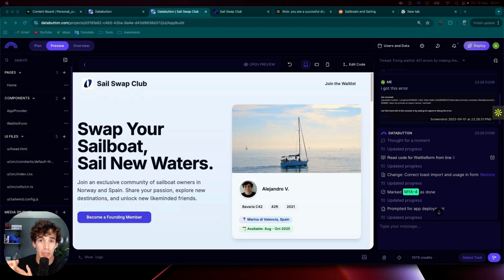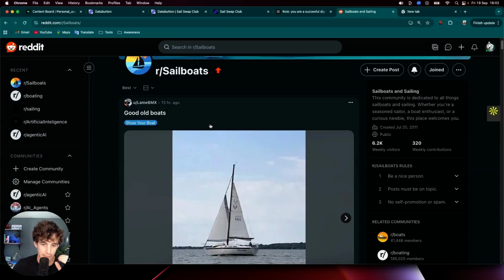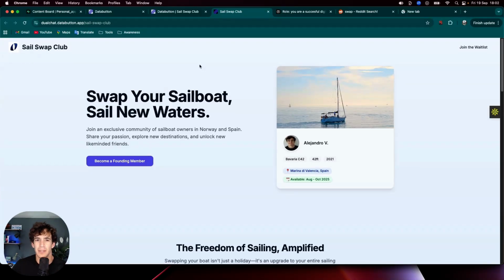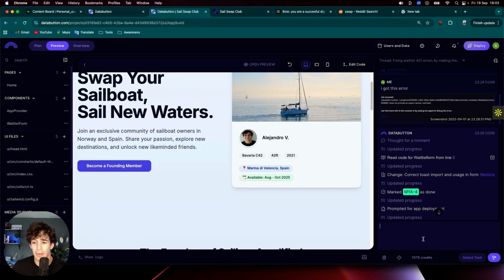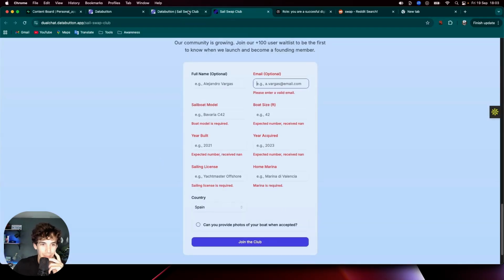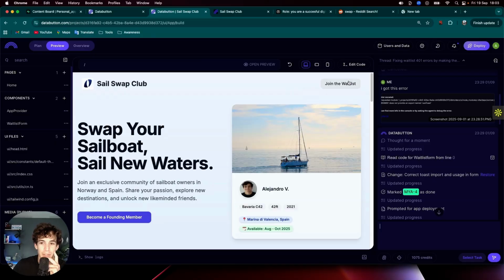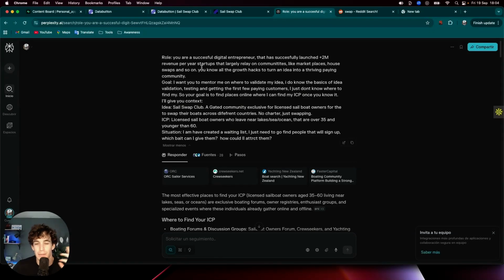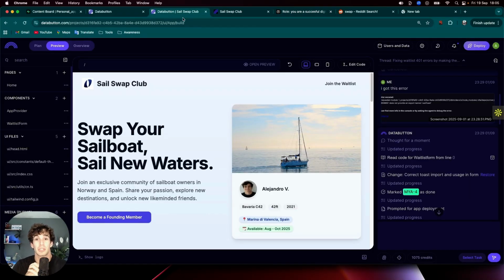How I validated my business idea in under 2 hours with AI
On this short video we are going to see how to turn your brilliant idea into a magnet to find your first 10 early users.

Using the following tools:
- Perplexity Search
- Databutton